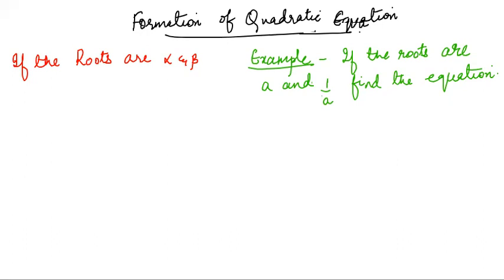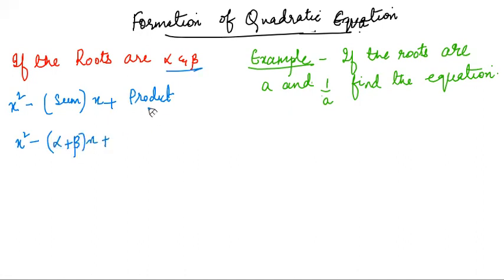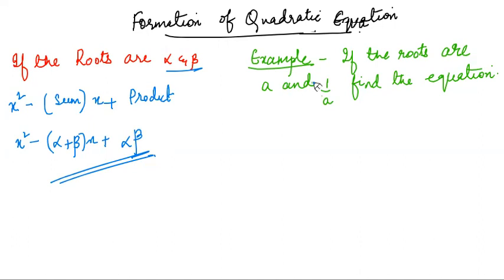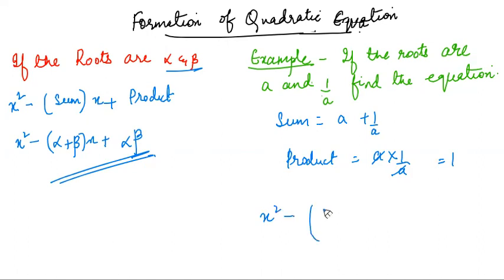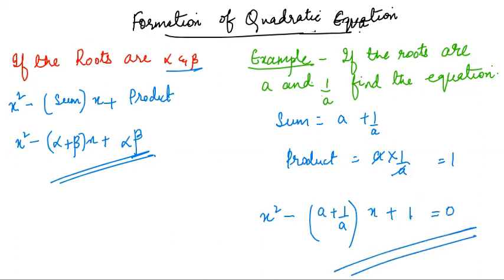How to Form a Quadratic equation | Class 10 | maths | CBSE